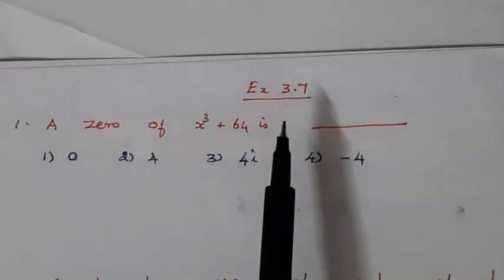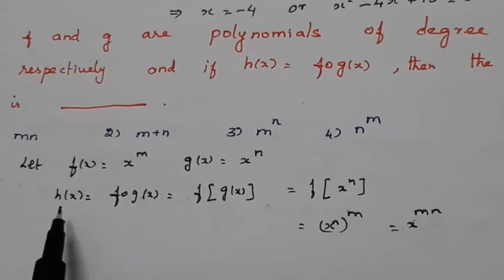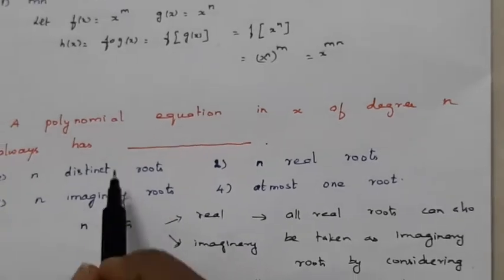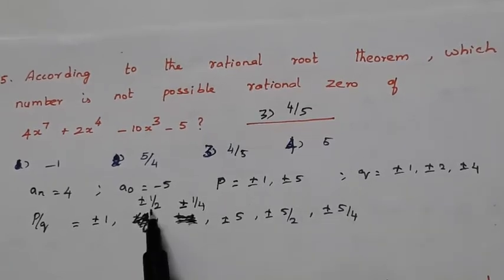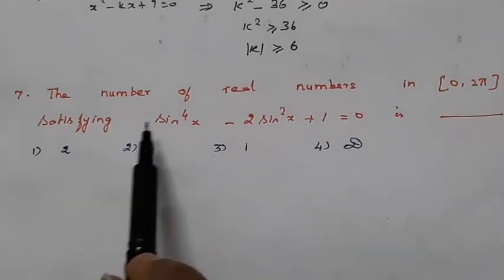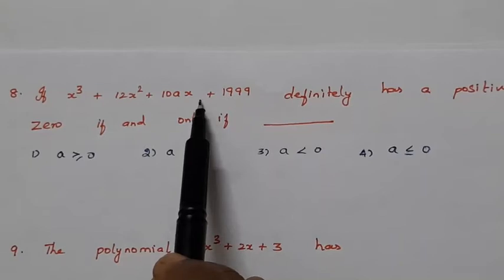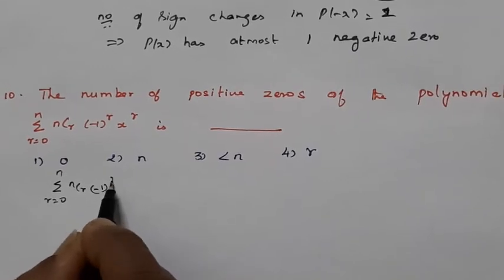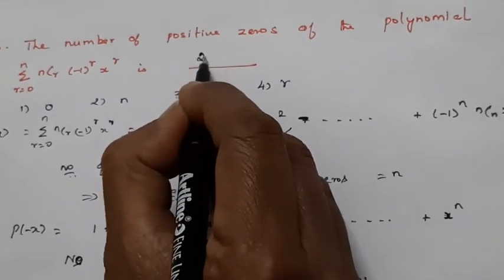Theory of Equation for Plus Two Part 19